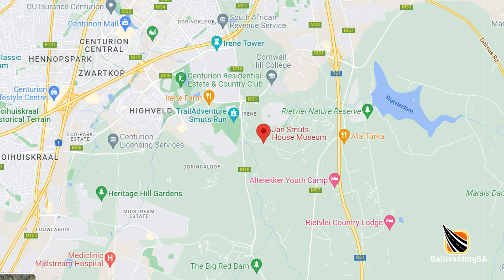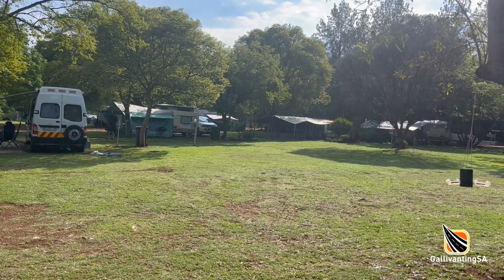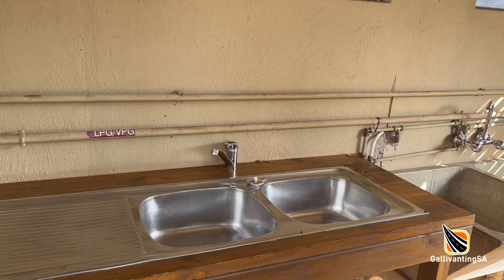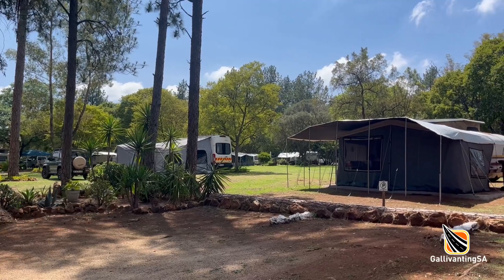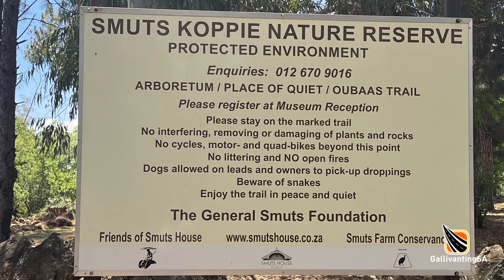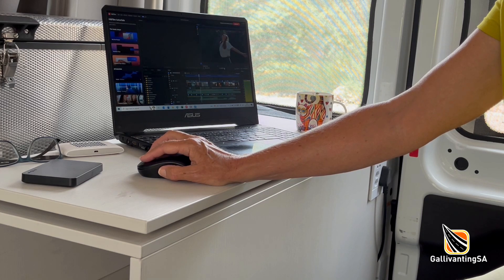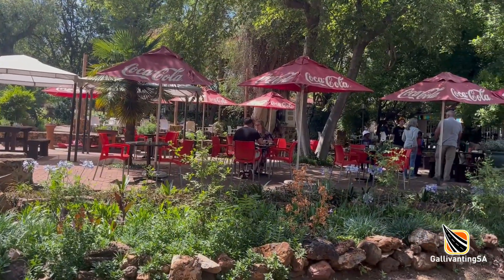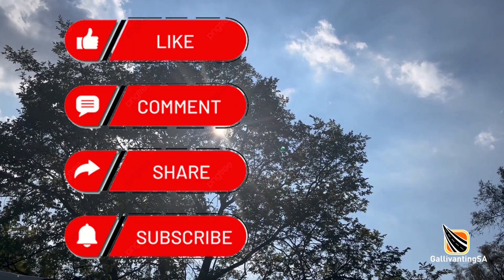Smuts House, Centurion, Gauteng - Campsite Review - November 2022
The GallivantingSA team visited Smuts House in Irene, south of Pretoria.  What a gem of a campsite for people travelling on business or as a stopover between somewhere and somewhere else.  It has everything that a stopover traveller needs, but nothing that a holidaymaker wants.  to share your reviews on places you have visited.

GallivantingSA is a free to use online campsite and camping directory for all things camping in Southern Africa - with weekly uploads to campsite listings on both the - and on the App (available on Apple, Google and Huawei).  Apart from detailed listings on caravan parks and campsites, there are packing lists, helpful guides, hints, tips and tricks.
A second YouTube Channel, Camping 101 with GallivantingSA covers much of the basics of camping with ideas, hints, hacks, tips and tricks - how to build a fire, what can you use in place of kindling or firelighters, padkos, cooking, baking, camp set-up, finding the best spot in the campsite and more, more, more.

Intro music snippet: Happy Day by Stockaudios (Pixabay)